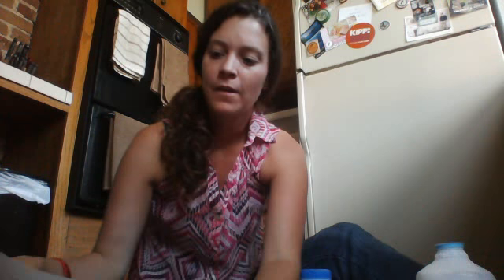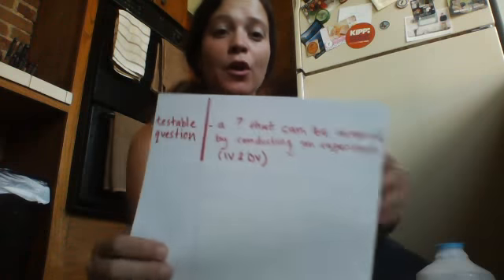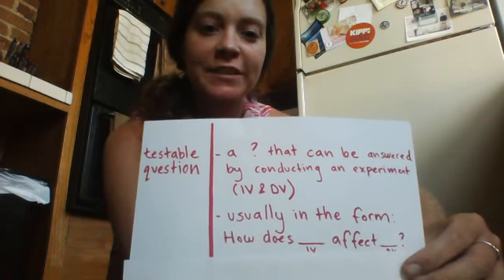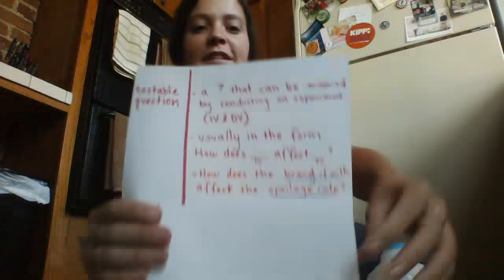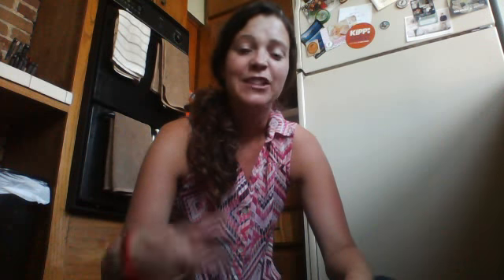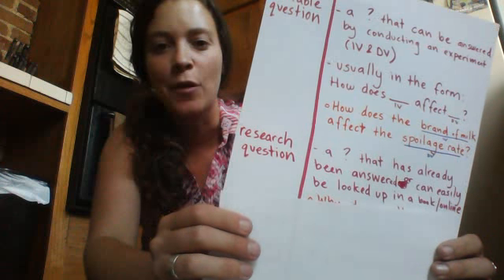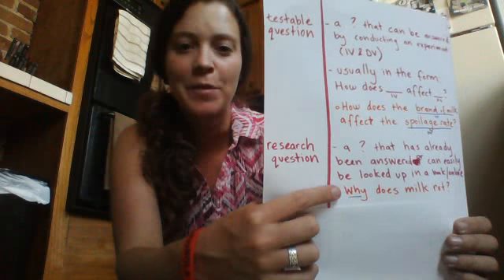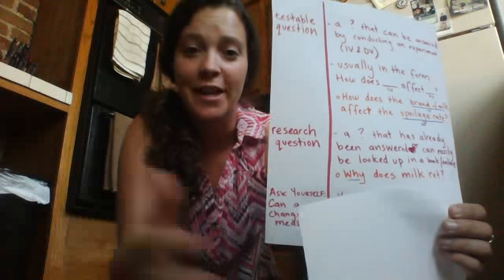Testable vs Research Question